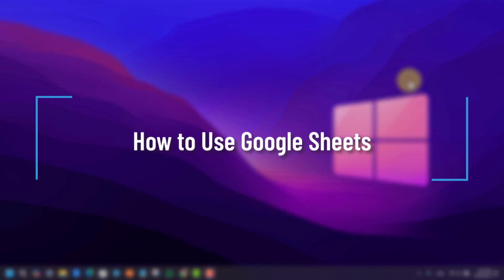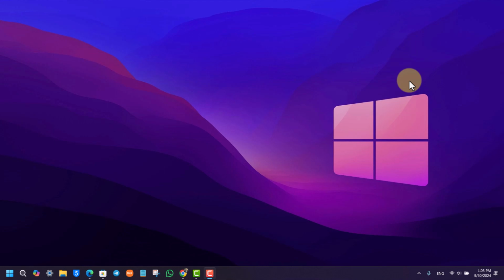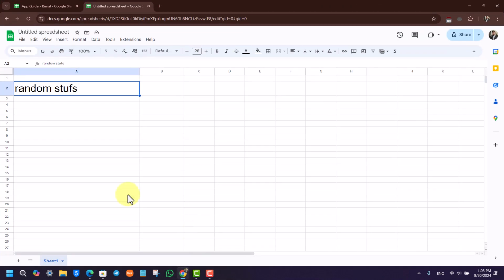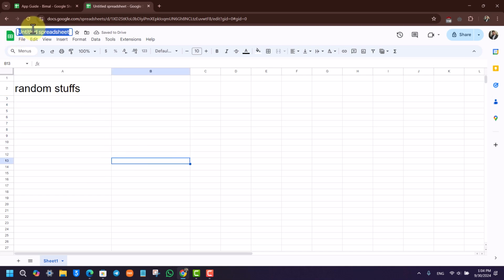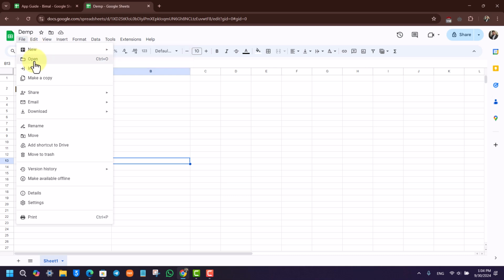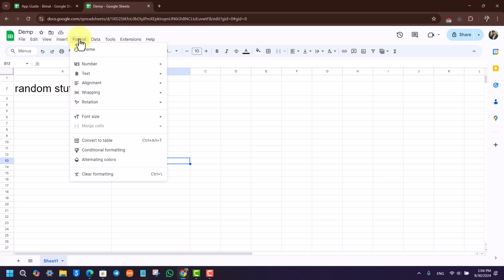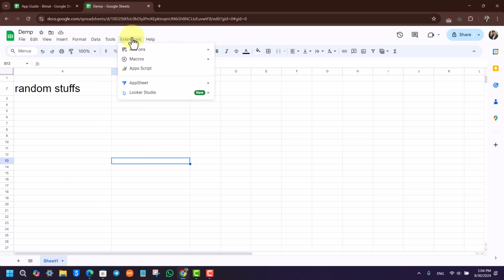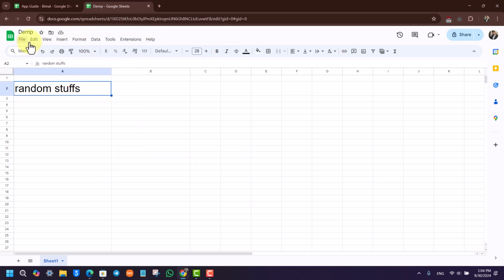How to Use Google Sheets !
Google Sheets is a powerful online tool for creating and managing spreadsheets, offering a wide range of capabilities for data management, calculations, and organization. Whether you are using it for work, school, or personal projects, Sheets allows you to perform tasks such as sorting data, performing calculations, and tracking various activities.

To get started with Google Sheets, simply open your browser and go to the Google Sheets homepage. Once there, you can either open a new sheet or work on an existing one. At the top of the interface, you’ll find options to name your sheet and access different menus such as File, Edit, View, Insert, Format, Data, Tools, and Extensions, allowing you to perform a variety of functions.

You can format cells, change fonts, bold text, and organize your data. For example, you can use Google Sheets to create a budget, list tasks, or even track keywords if you're managing SEO or marketing tasks. Simple calculations, like adding or subtracting numbers, can be done by typing "=" followed by the operation you want. For instance, if you type "=90+40" and press Enter, the result will appear in the cell.

Google Sheets also offers collaborative features, allowing multiple users to edit the sheet simultaneously, which is useful for group projects or team work.

Timestamps:
0:00 Introduction
0:05 Overview of Google Sheets
0:15 Google Sheets capabilities
0:30 Creating and naming a new sheet
0:40 Overview of menus and features
0:50 Formatting and performing calculations
1:00 Conclusion